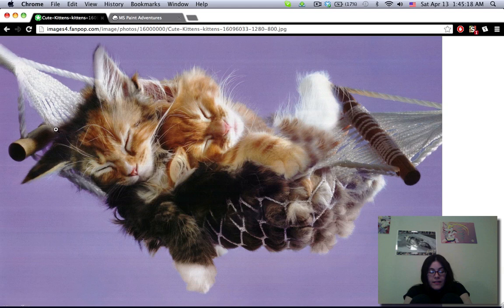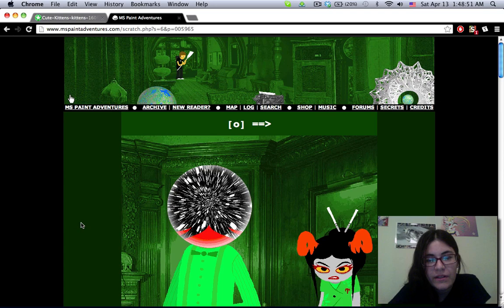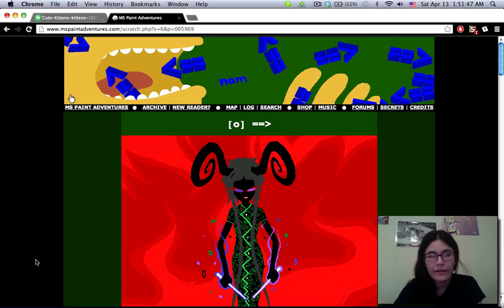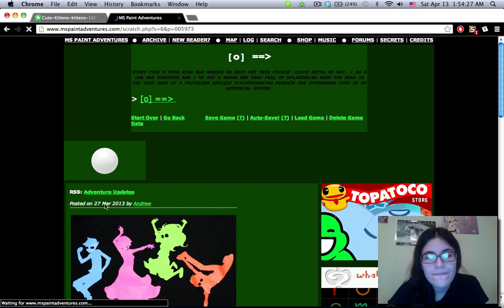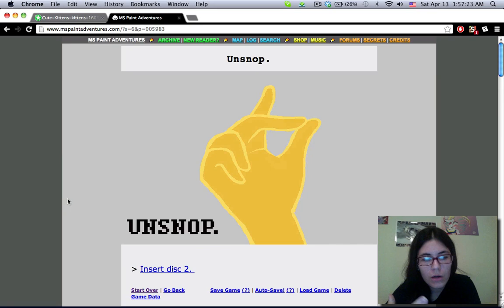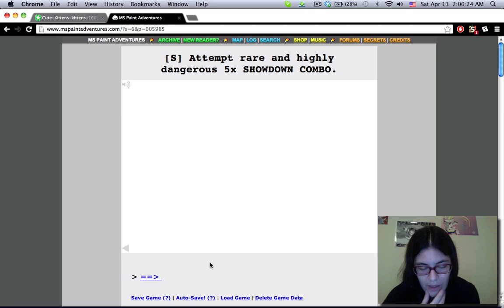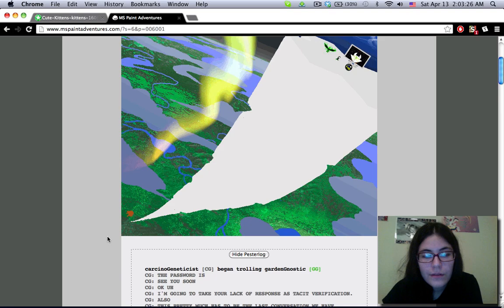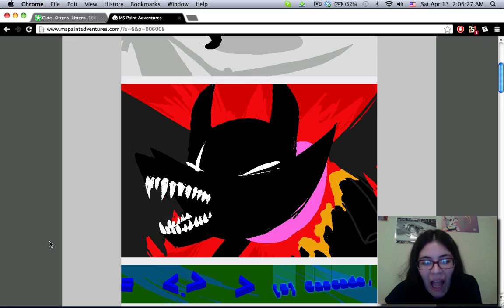Let's Play Homestuck -- Part LXXXIX: HAPPY HAMSTOOK DEY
I did actually manage to get this up in time for Homestuck Day! Wow go me, yeah self u r a purretty cool dude.